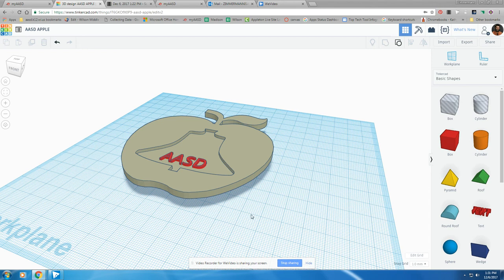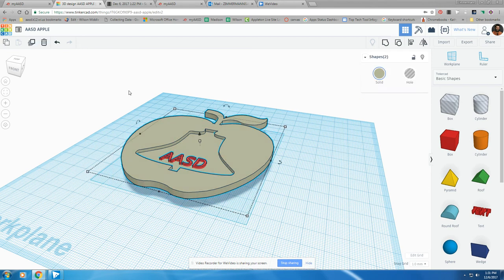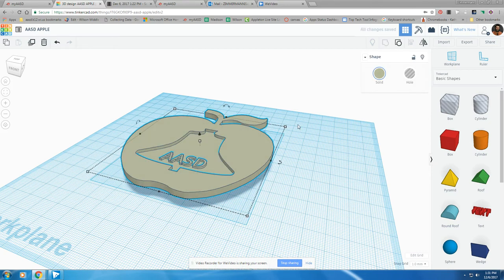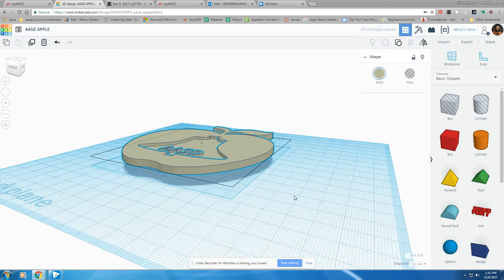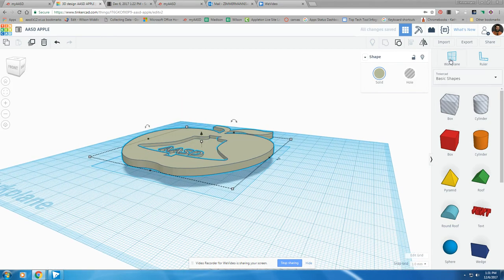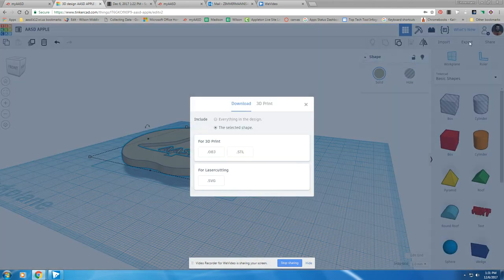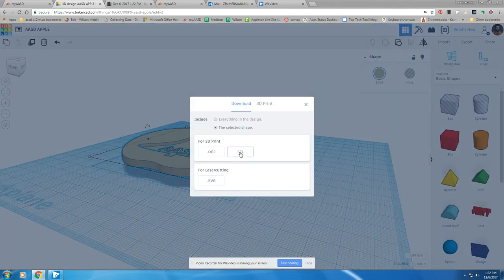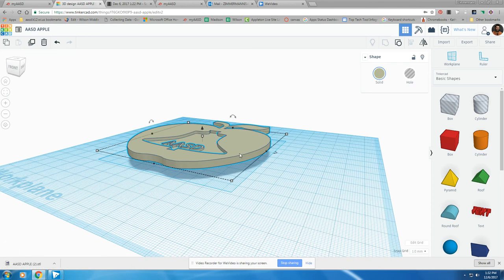Download .stl File for 3D Printing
Download a .stl or .obj file from Tinker CAD for printing.